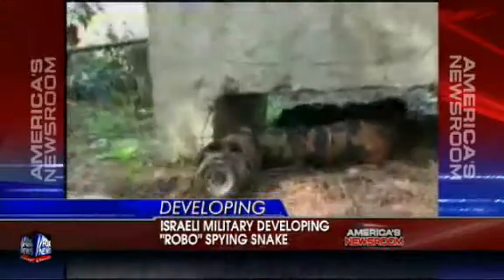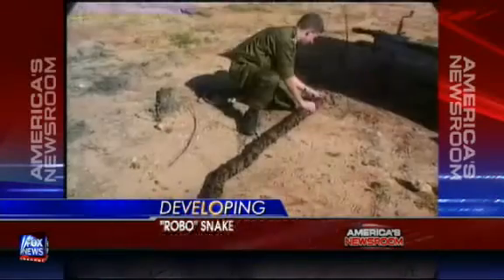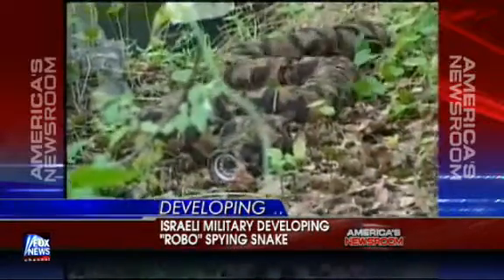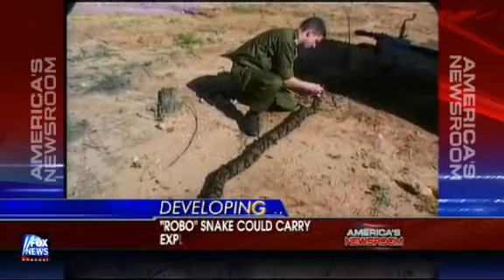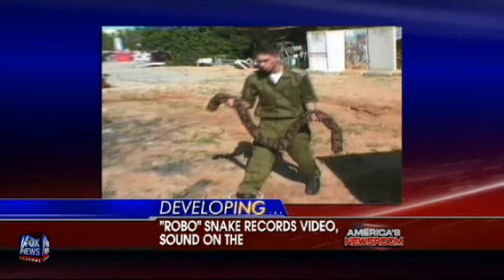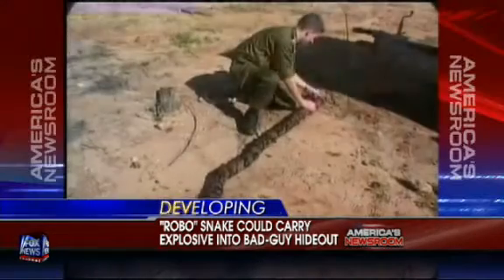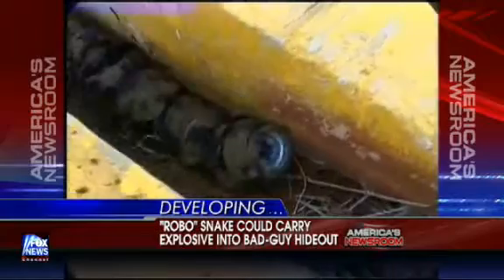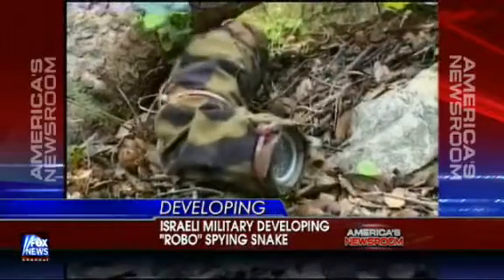Israel Develops Military Robot Snake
Israeli defense researchers are working on a robot snake that can sneak through cracks and into buildings to send back sound and video of enemy movements — or even plant explosives.

That's according to the Jerusalem Post, which cites a news report from Israel's Channel 2.

A video clip shows the six-foot-long robot, covered in camouflage, winding its way through rocks and tree stumps, its "head" a flat camera lens ringed by LED lights.

The "snake" can also prop up its front sections vertically to peer over obstacles.

It's remote-controlled by a soldier, who uses a laptop both to guide the robot and to see and hear what it's feeding back.

The Israel Defense Forces plan to equip combat units with search-and-surveillance models, which could also be useful to find survivors trapped within collapsed buildings.

Future models might be used to plant bombs in enemy facilities.